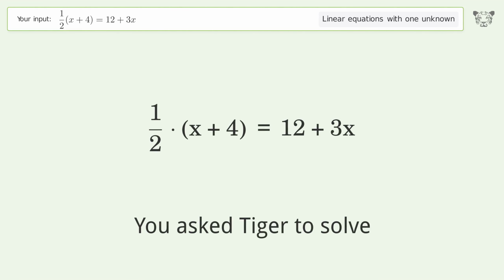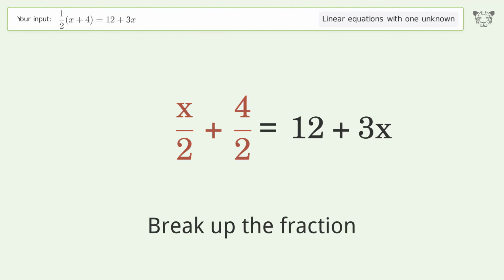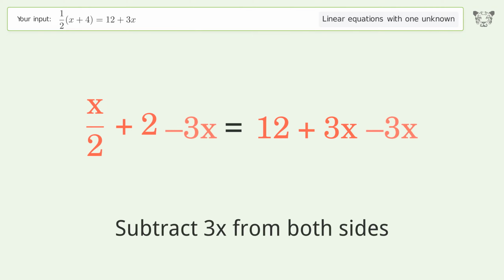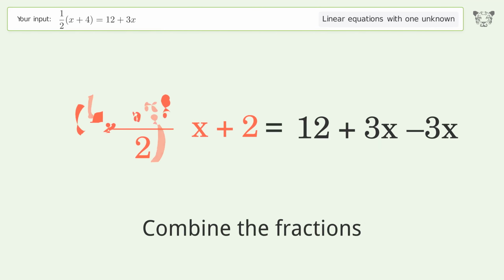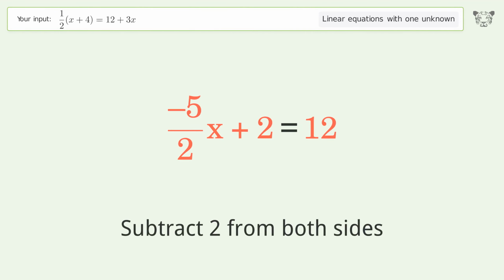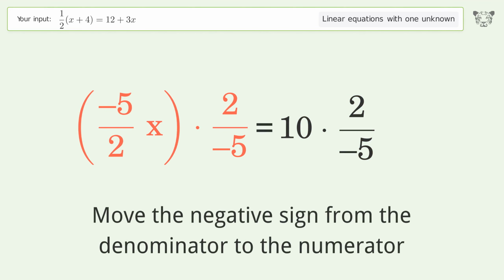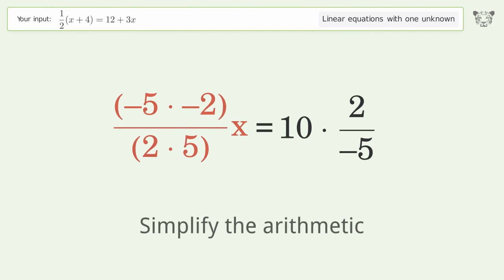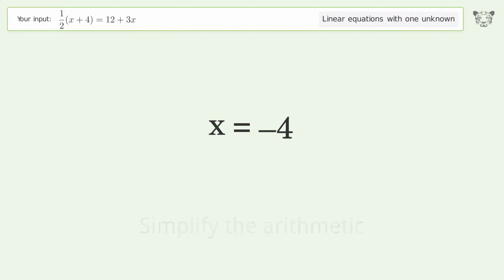Solve 1/2(x+4)=12+3x: Linear Equation Video Solution | Tiger Algebra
Struggling with 1/2(x+4)=12+3x? Watch our step-by-step video on Tiger Algebra to master this linear equation effortlessly.